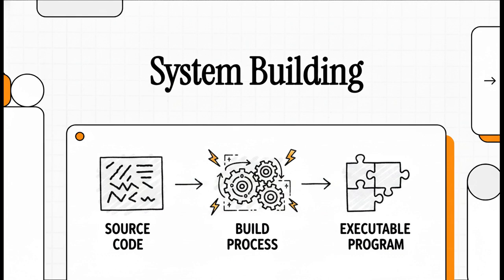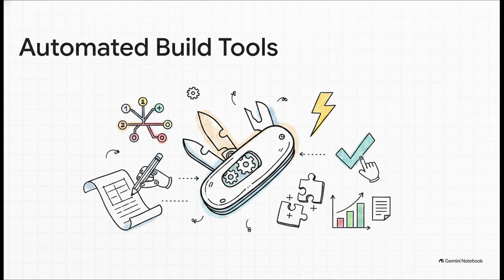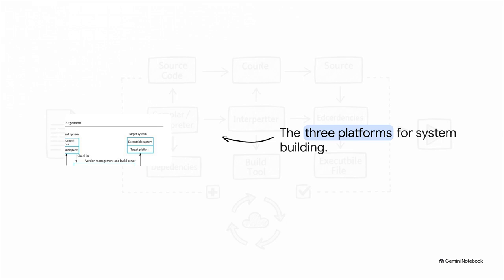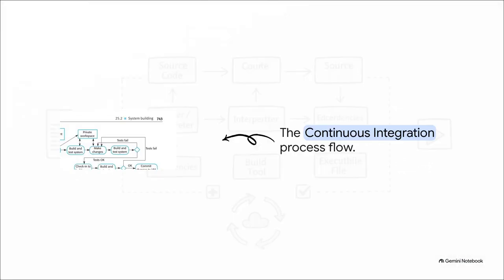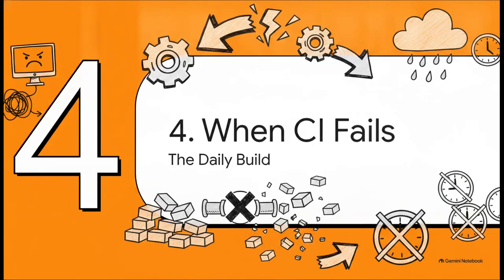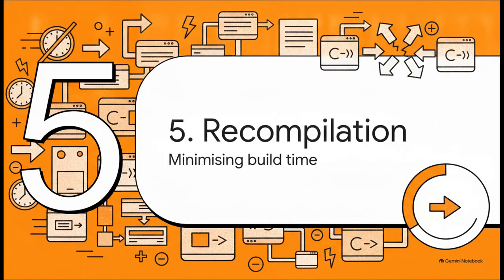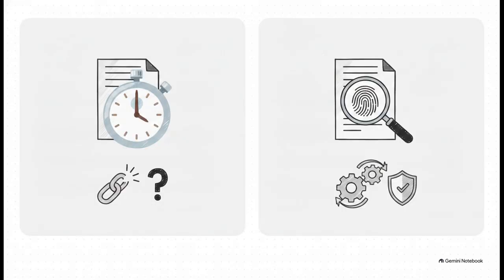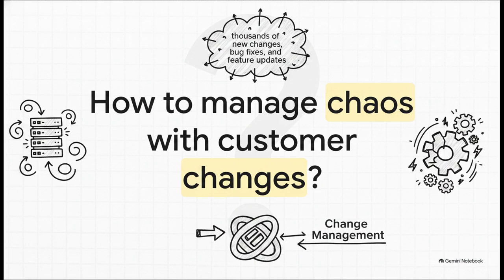Software Engineering Course | Chapter 25 | 25.2 System Building & Continuous Integration (CI)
Chapter 25.2 – System building

In this lesson, we explore how raw code actually turns into a running application: System Building. We break down the three distinct environments where code lives (The Development Workspace, The Build Server, and The Target Environment). You'll learn the mechanics of Agile Continuous Integration (CI), the absolute golden rule of "Never Break the Build," and why developers must test locally before pushing to the server. We also explore the scenarios where CI completely fails (like massive enterprise systems) and how teams use "Daily Builds" instead. Finally, we look under the hood to see how build tools use timestamps and checksums to avoid recompiling the entire project every time you change one line of code.

In this lesson, we cover:

The automated System Building process

Development vs. Build vs. Target Platforms

The rules of Continuous Integration (CI)

Why you must "Never Break the Build"

When to use a Daily Build instead of CI

Minimizing compilation time: Timestamps vs. Checksums